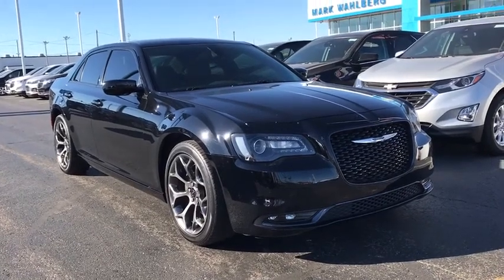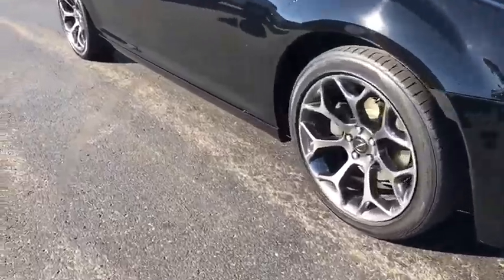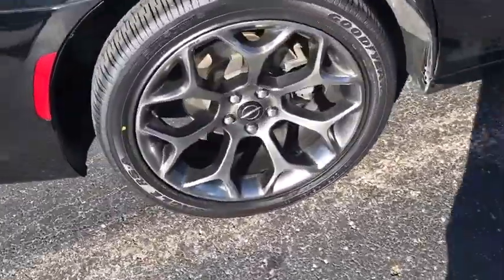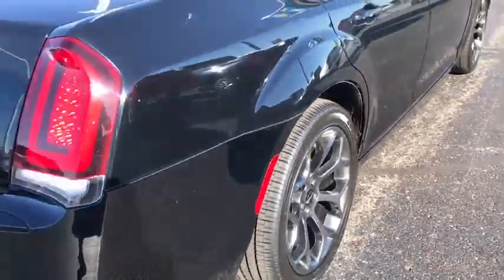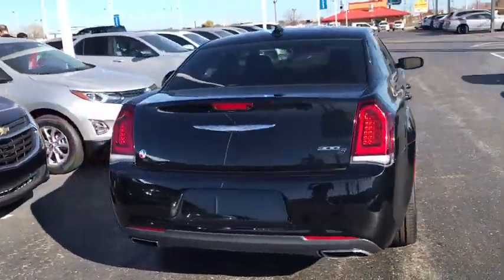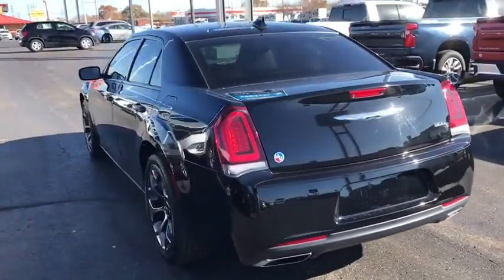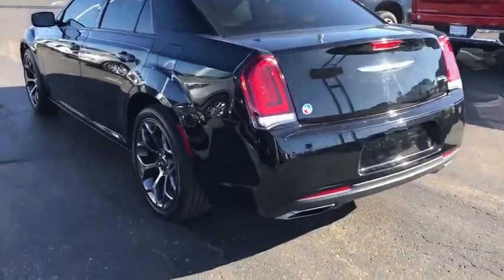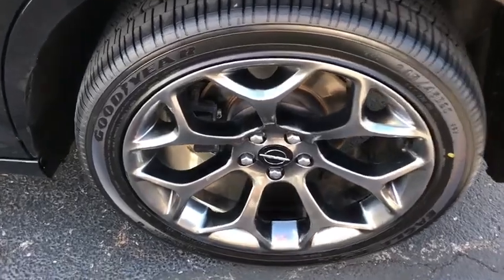2015 Chrysler 300 Columbus, London, Springfield, Hilliard, Dublin, OH PCA743204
Gloss Black Used 2015 Chrysler 300 available in Columbus, Ohio at Mark Wahlberg Chevrolet. Servicing the London, Springfield, Hilliard, Dublin, OH area.

Quick Order Package 22G.brbrOdometer is 33847 miles below market average!brbrChrysler 300 2015 Gloss Black 4D Sedan 3.6L V6 24V VVTbrbrReviews:br  * Exceptionally smooth and quiet ride; satisfying V8 power; upscale cabin; lots of features; satisfying audio and technology systems; available all-wheel drive. Source: Edmundsbr  * After 60 years of iconic style, power, awards and recognition, the redesigned 2015 Chrysler 300 sets a new standard for stunning. A distinctive new grille, dramatic new front and rear fascias and dual trapezoidal bright exhaust tips enhance the dynamic exterior of the new Chrysler 300, resulting in a unique sophisticated presence. Craftsmanship abounds with new interior colors, lush fabrics and tasteful accents. Leather-trimmed seats are now standard on all models. Heated, eight-way power front seats are now standard on all 300 models. The Chrysler 300 offers Best-in-Class 31mph hwy with its standard 292hp 3.6L Pentastar V6 engine. For Best-in-Class V8 horsepower and torque, choose the available 5.7L HEMI V8 engine with Fuel Saver Technology. It produces 363hp and 394lb-ft of torque. When you shift into reverse, the available ParkView Rear Back Up Camera with dynamic gridlines displays a high-resolution image of the area behind the vehicle to help assist you when parking and backing out of your parking spot. Available Adaptive Cruise Control with Stop will bring the vehicle to a full stop without intervention and then re-engage speed control as traffic moves. Chrysler 300 offers the largest standard touchscreen in its class, 8.4in, with the new user-friendly Uconnect Systems. This includes: Bluetooth Streaming Audio, Uconnect Voice Command and Bluetooth, and navigation. Source: The Manufacturer SummarybrbrbrPURE PRICED FOR A QUICK SALE! All vehicles come with a complete safety inspection, full detail, 1 FREE OIL CHANGE, free 100 point inspection, FREE TANK OF GAS with delivery of this vehicle. Price does not include tax, title, and license or dealer fee. Vehicle located at Mark Wahlberg Chevrolet. INTERESTED, BUT NOT READY YET? That is okay... we never want to rush you at Mark Wahlberg Chevrolet. SAVE THIS VEHICLE to your MyAutoTrader. You will be updated of any future price savings and specials. It is real simple... Click SAVE THIS CAR above the main vehicle photo on the right or look for the star. SIGNING UP IS FREE: At the top right corner of this page, LOOK for the MyAutoTrader logo. Click SIGN UP and you are in...YOU CAN THANK US LATER, BY BUYING YOUR NEXT VEHICLE AT MARK WAHLBERG CHEVROLET!brbrAwards:br  * JD Power Initial Quality Study (IQS)   * 2015 KBB.com 10 Most Comfortable Cars Under $30,000